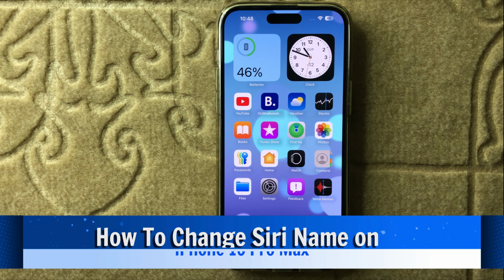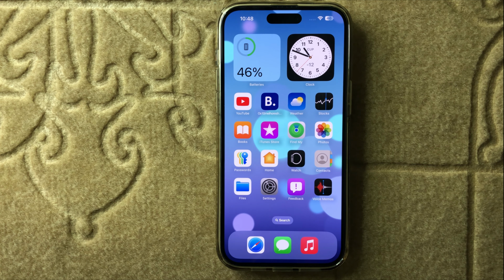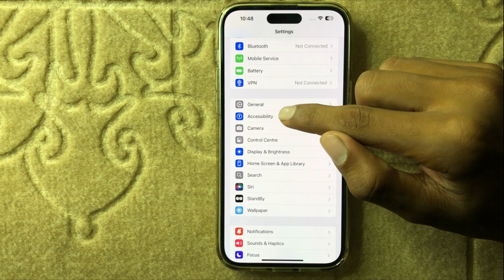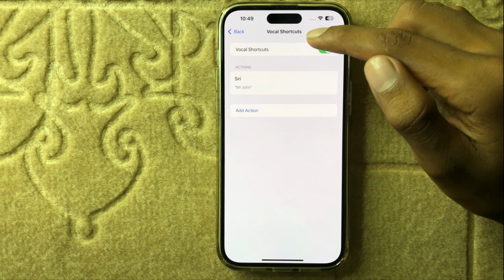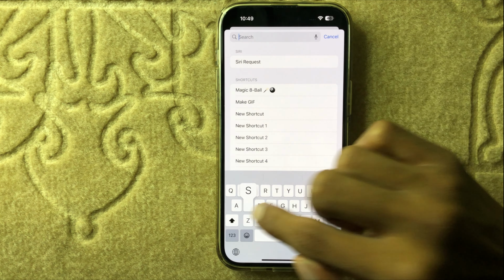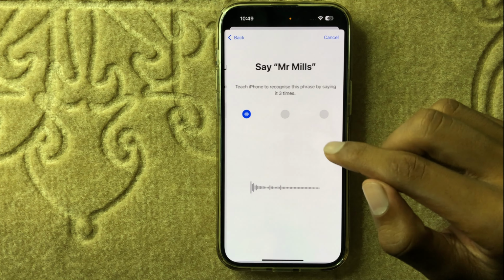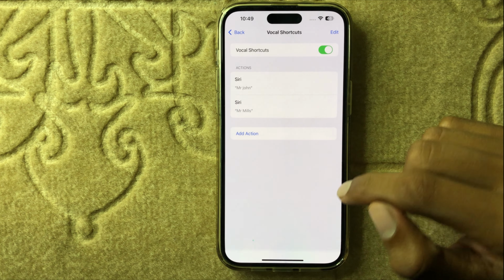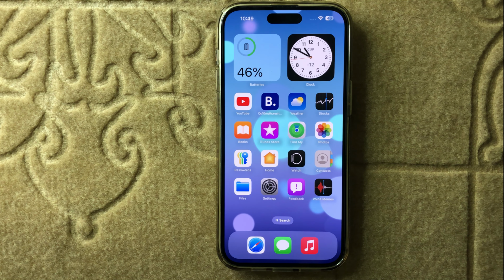How To Change Siri Name on iPhone 16 Pro Max {Quick & Easy}